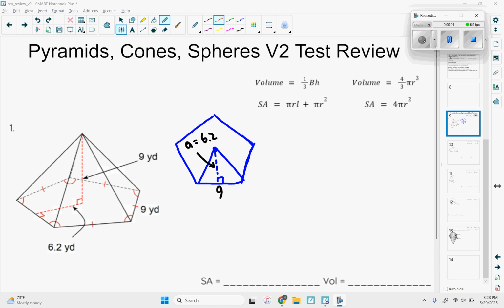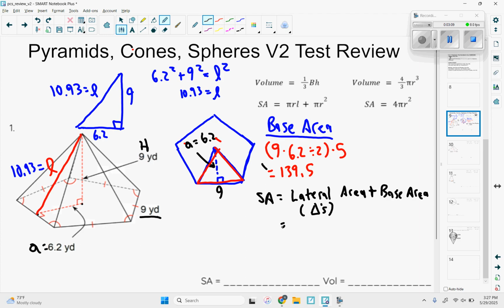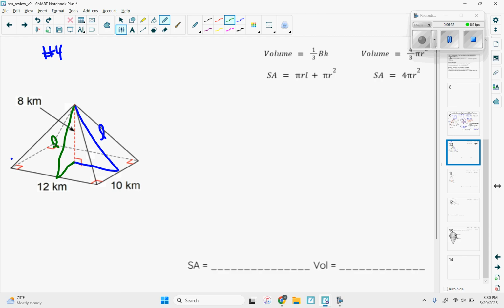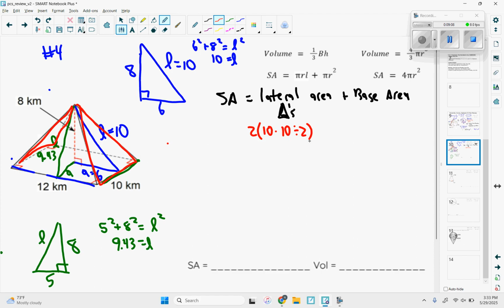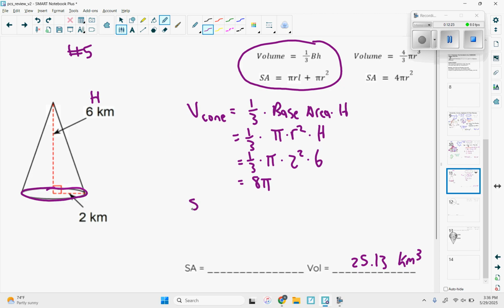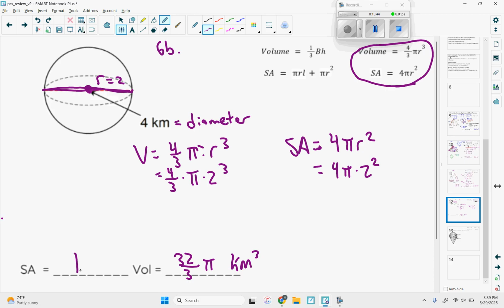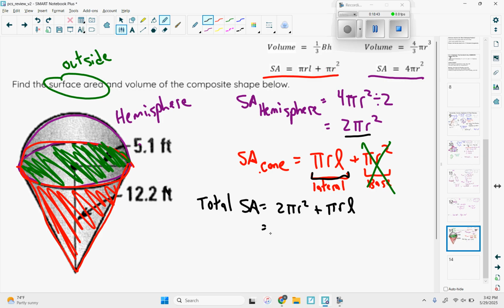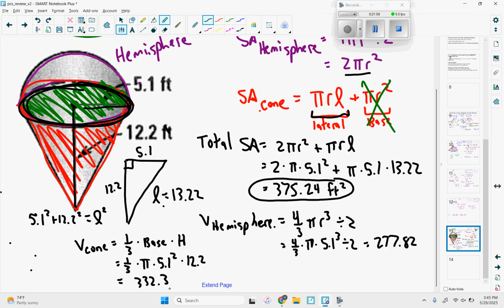Pyramids, Cones, Spheres Test Review